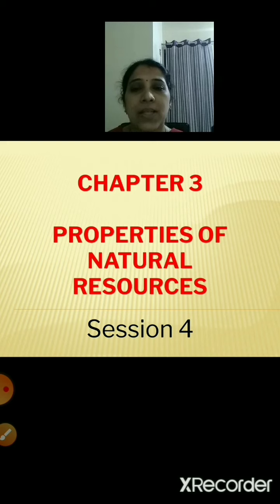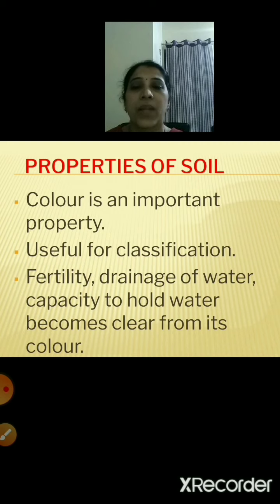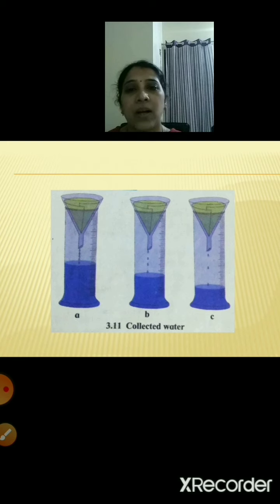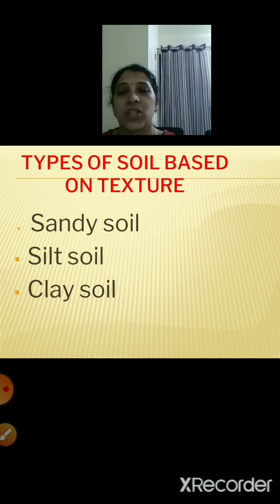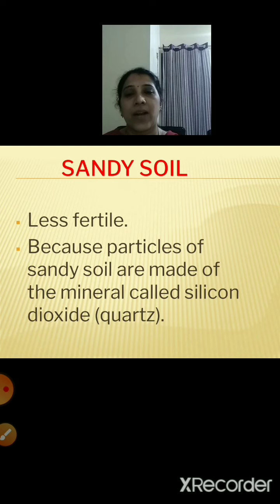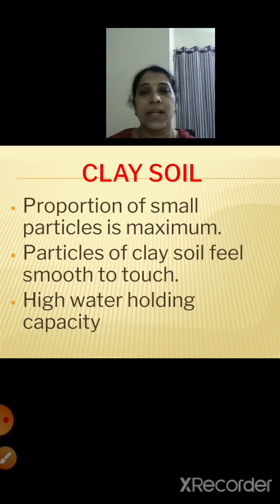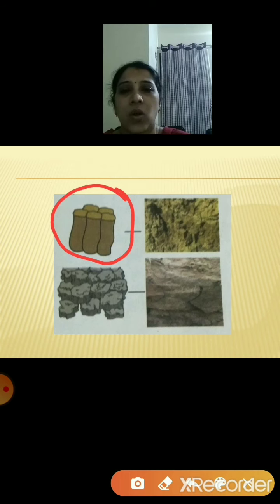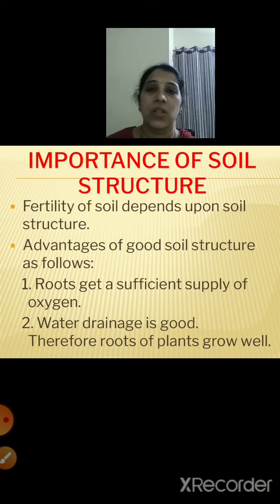Class 7 | Science Chapter 3 : Properties Of Natural Resources Part 4